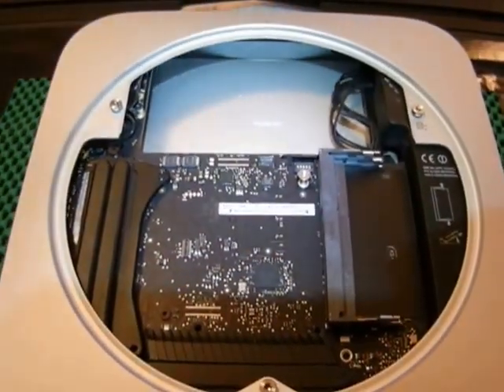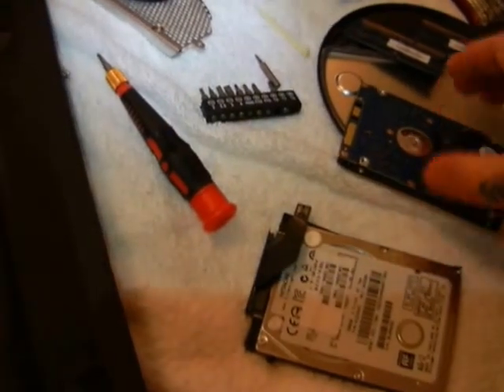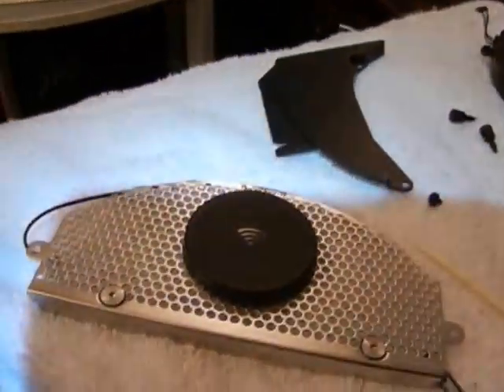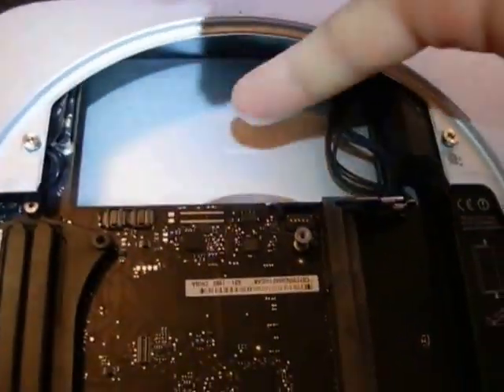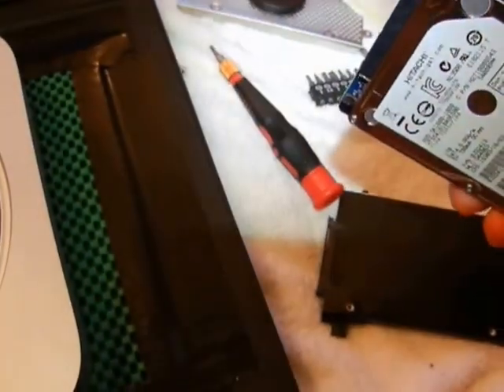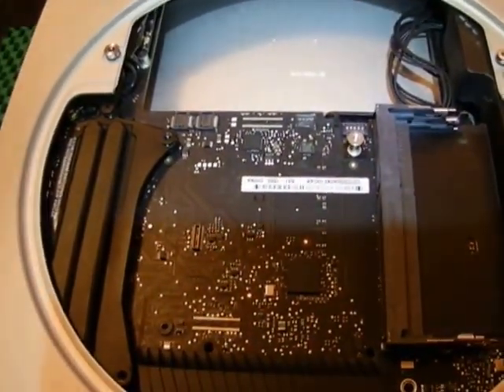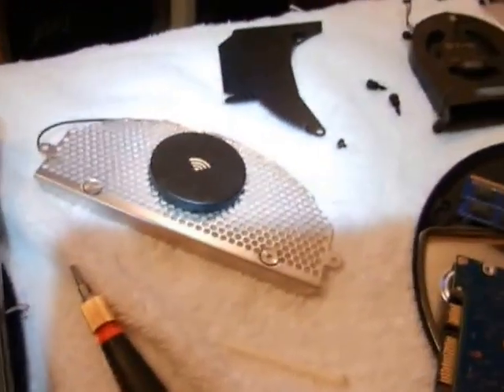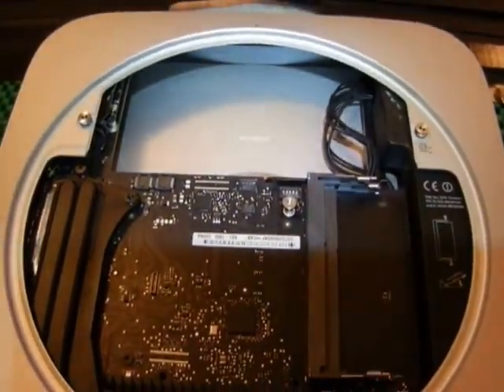2013 & 2012 MAC MINI HARD DRIVE UPGRADE! $105 2TB SUPER-EASY 20MIN UPGRADE!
ALL OTHER YOUTUBE videos on MAC MINI upgrades are LIES!!! You only have to remove 30% of what they show you needing to do to upgrade!!

DONT FEAR UPGRADING YOUR MAC MINI! Other videos make it look like a nightmare, ...its not, this video PROVES its quick and easy, and the other videos are LIES!

If you only want a LARGE SINGLE HD upgrade, watch THIS video, the other videos are FILTHY LIARS!!!

*!*!~~ The ONE item I forgot to mention in the video is to remove the black plastic around the FACTORY HD and stick it on the REPLACEMENT HD, that sticker just keeps the wifi grate from touching the HD circuit board, it peels off and on like a sticker!

Additionally, the total is 8 screws, not 6, .the 2 screws not mentioned are on either side of the wifi grate!